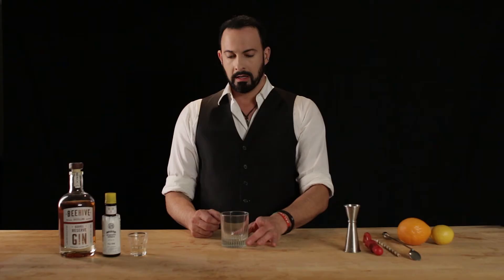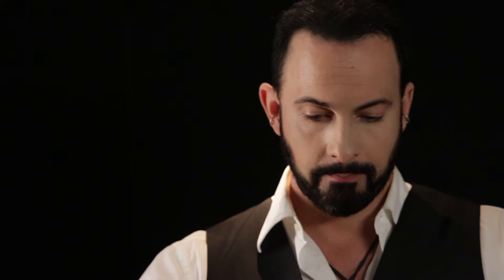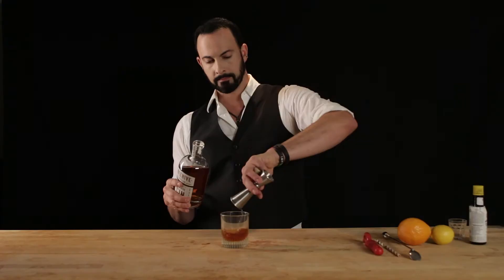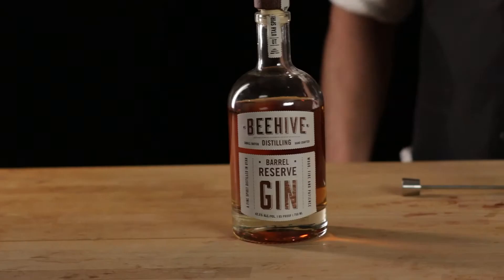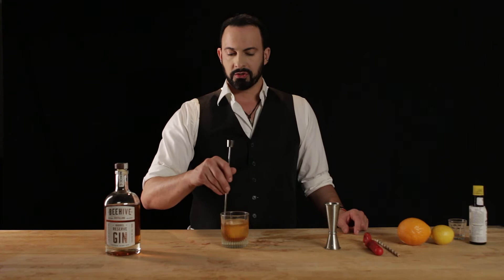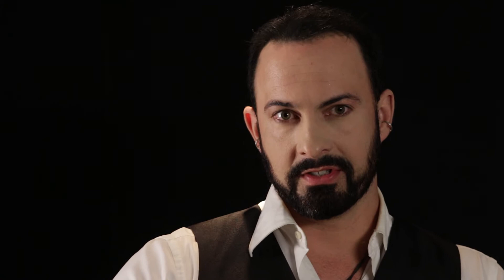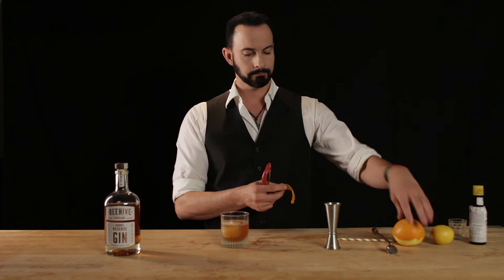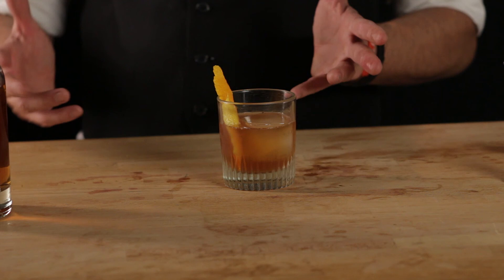How to Make The Barrel Reserve Gin Old Fashioned - Featuring Beehive Barrel Reserve Gin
The Old Fashioned is a cocktail made by muddling sugar with bitters, then adding alcohol, such as whiskey or brandy, and a twist of citrus rind. It is traditionally served in a short, round, 8–12 US fl oz (240–350 ml) tumbler-like glass, which is called an Old Fashioned glass, named after the drink.

The Old Fashioned, developed during the 19th century and given its name in the 1880s, is an IBA Official Cocktail. It is also one of six basic drinks listed in David A. Embury's The Fine Art of Mixing Drinks.

The first documented definition of the word "cocktail" was in response to a reader's letter asking to define the word in the May 6, 1806, issue of The Balance and Columbian Repository in Hudson, New York. In the May 13, 1806, issue, the paper's editor wrote that it was a potent concoction of spirits, bitters, water, and sugar; it was also referred to at the time as a bittered sling. J.E. Alexander describes the cocktail similarly in 1833, as he encountered it in New York City, as being rum, gin, or brandy, significant water, bitters, and sugar, though he includes a nutmeg garnish as well.

By the 1860s, it was common for orange curaçao, absinthe, and other liqueurs to be added to the cocktail. The original concoction, albeit in different proportions, came back into vogue, and was referred to as "old-fashioned". The most popular of the in-vogue "old-fashioned" cocktails were made with whiskey, according to a Chicago barman, quoted in The Chicago Daily Tribune in 1882, with rye being more popular than Bourbon. The recipe he describes is a similar combination of spirits, bitters, water and sugar of seventy-six years earlier.

Traditionally, the first use of the name "Old Fashioned" for a Bourbon whiskey cocktail was said to have been, anachronistically, at the Pendennis Club, a gentlemen's club founded in 1881 in Louisville, Kentucky. The recipe was said to have been invented by a bartender at that club in honor of Colonel James E. Pepper, a prominent bourbon distiller, who brought it to the Waldorf-Astoria Hotel bar in New York City.